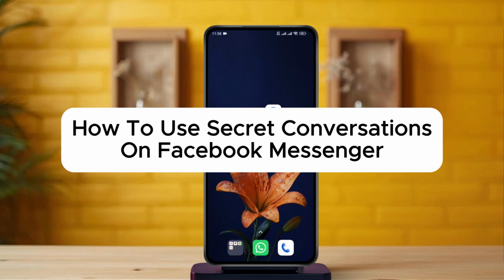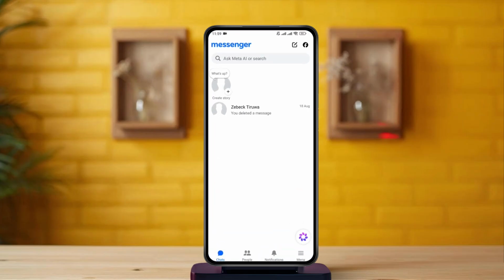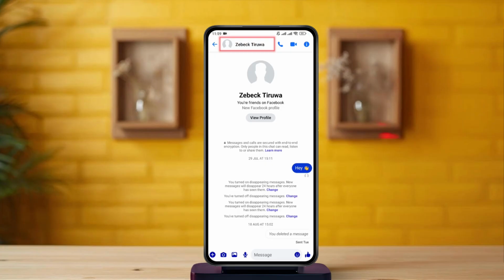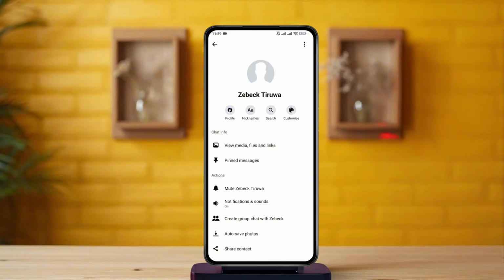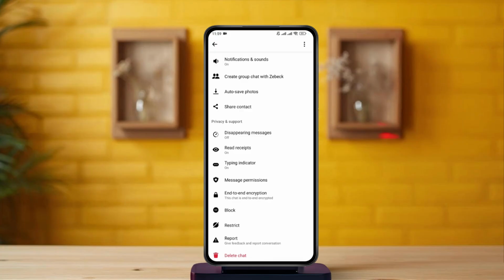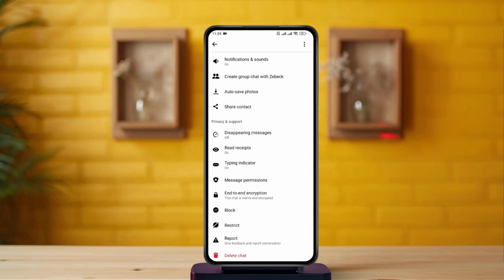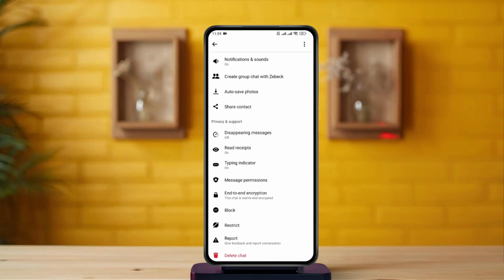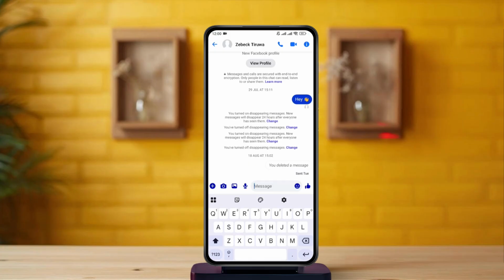How To Use Secret Conversations On Facebook Messenger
Learn how to use Secret Conversations on Facebook Messenger with this quick and easy step-by-step tutorial. Whether you want to have a more private conversation or use Messenger's enhanced privacy features, this guide will show you how to use Secret Conversations on Facebook Messenger, start a private conversation on Messenger, and send encrypted messages on Facebook Messenger in just a few taps. You'll also learn how to access Messenger's privacy features and manage your private conversations.

Timestamps:
0:00 Introduction
0:07 How To Use Secret Conversations on Facebook Messenger
1:15 Ending